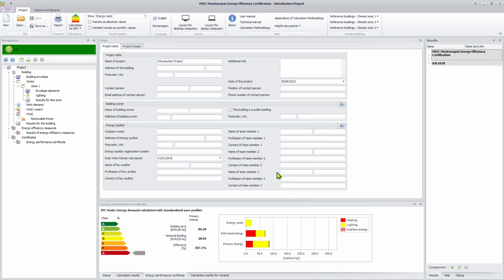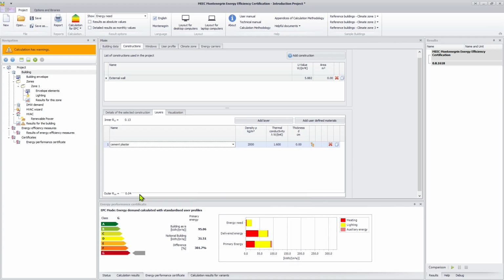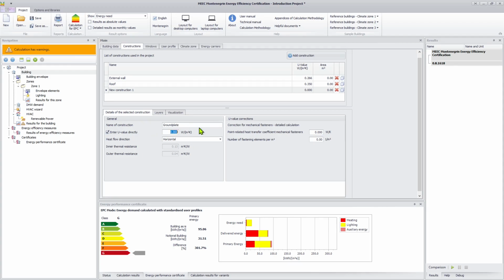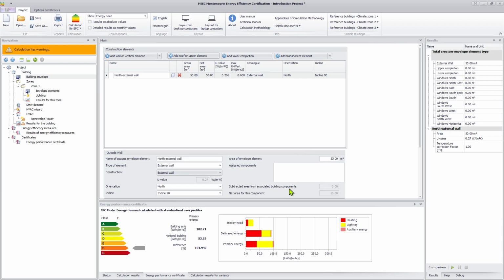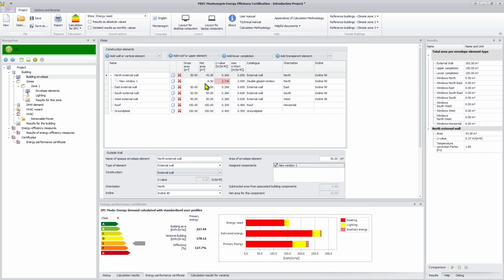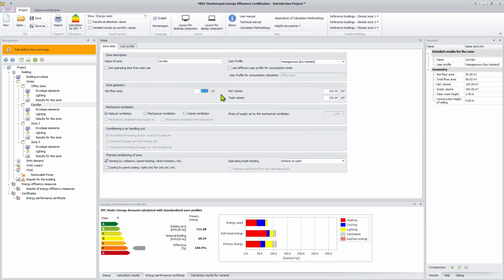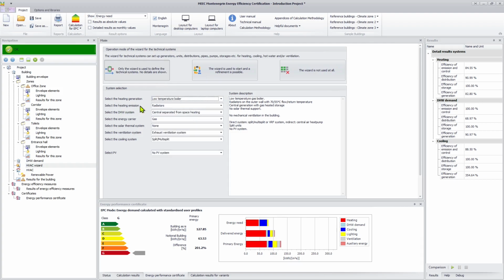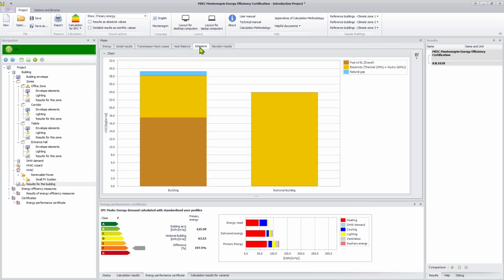MEEC - EPC Software for Montenegro - Introduction with the evaluation of a non residential building